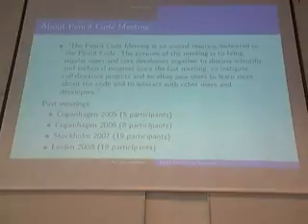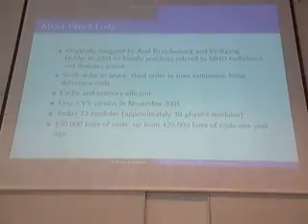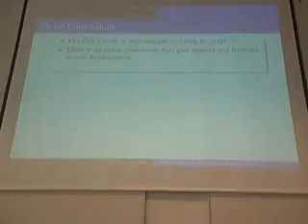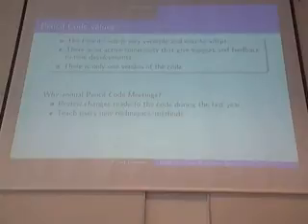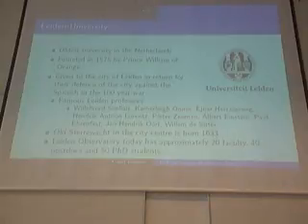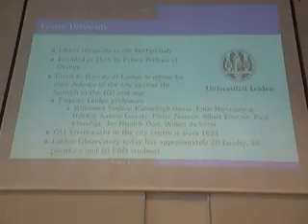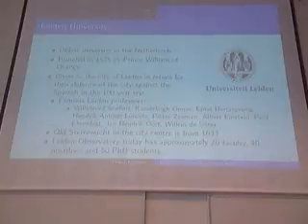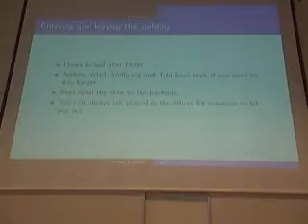2008 09 15 anders1